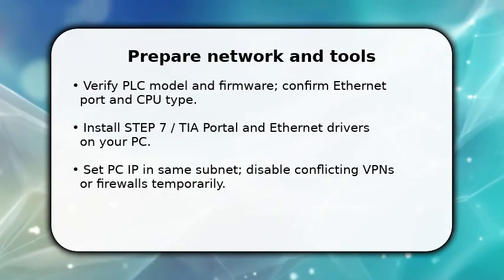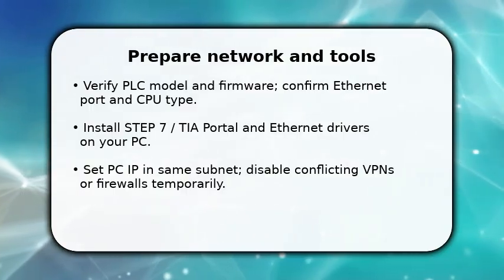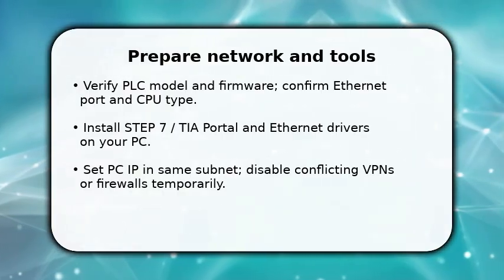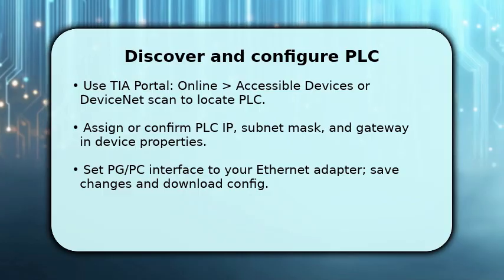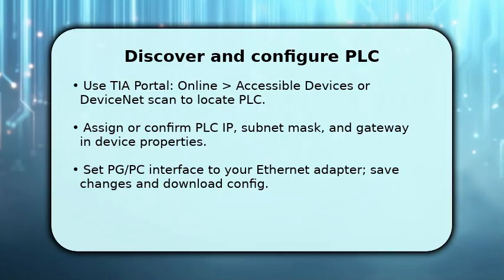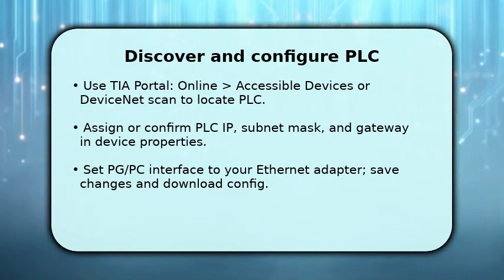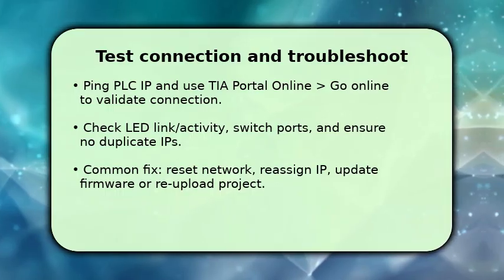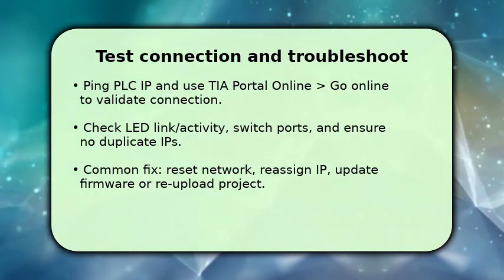How to Connect to Siemens Plc via Ethernet - Step by Step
Learn the detailed process of connecting your device to Siemens PLC using Ethernet with our comprehensive guide. Step by step instructions will ensure a smooth setup, ideal for both beginners and experienced technicians.

connect Siemsen PLC, Ethernet connection steps, Siemens industrial control system, setup Siemens device, networking with PLC, industrial automation guide